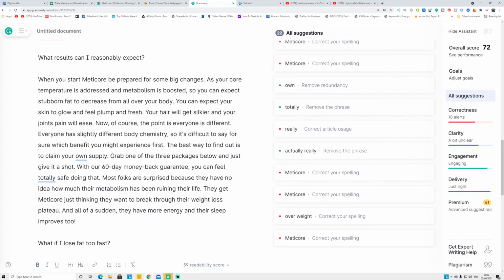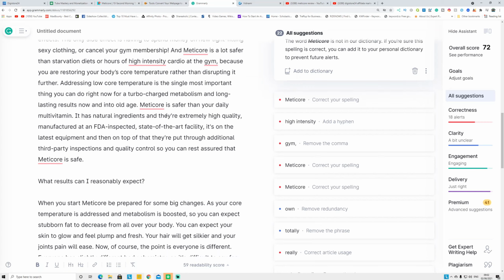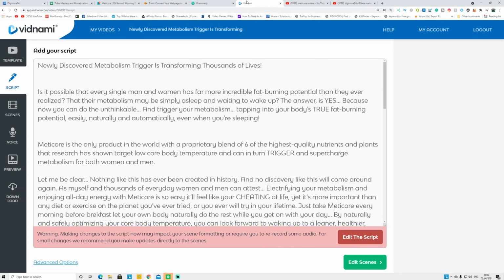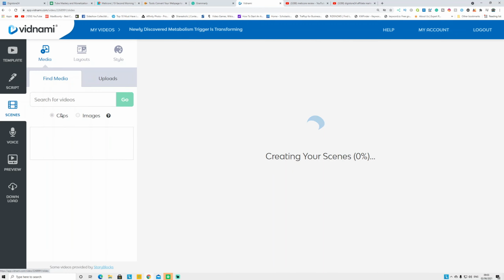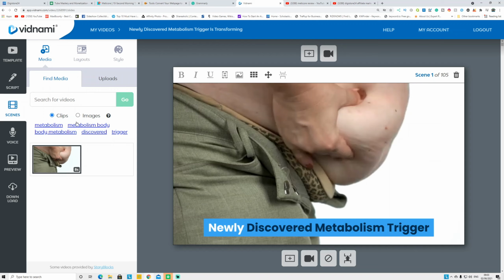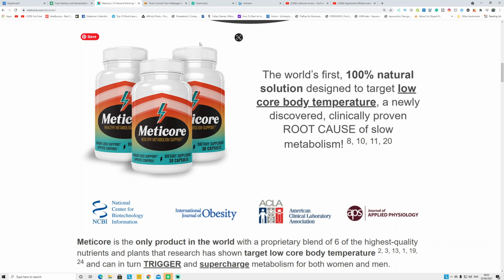Free Traffic For Affiliate Marketing 2021 | Digistore24 Free Traffic | Make Money Online 2021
Free Traffic For Affiliate Marketing 2021 | Digistore24 Affiliate Marketing Free Traffic

how to promote affiliate offers or digistore24 offers for free worldwide using free organic traffic.

Simple copy and paste method to make passive income every single day for free

✏️ Design

Link:

✍️ Article Writer

📹 Video Making

✔️ Keyword Research

➥➥➥ FOLLOW ME ➥➥➥